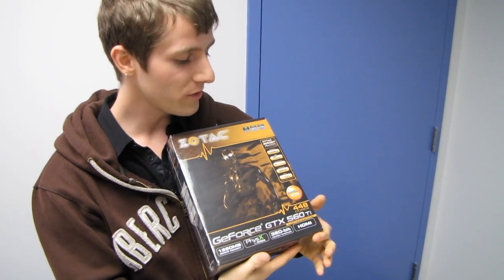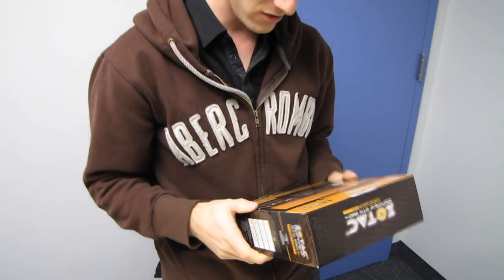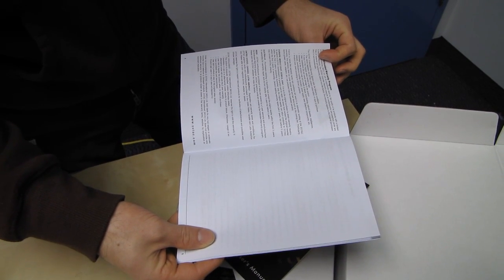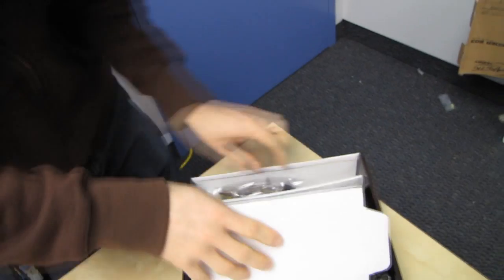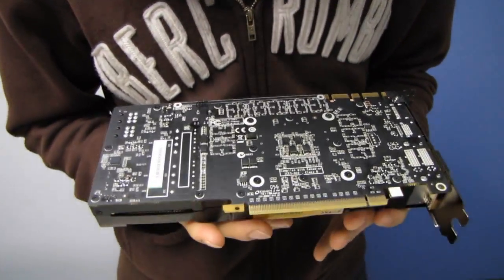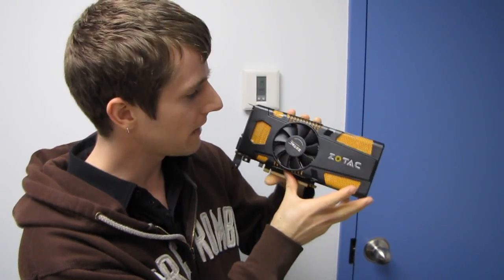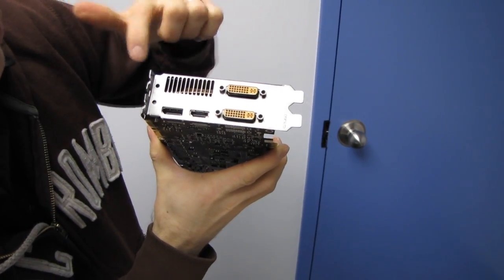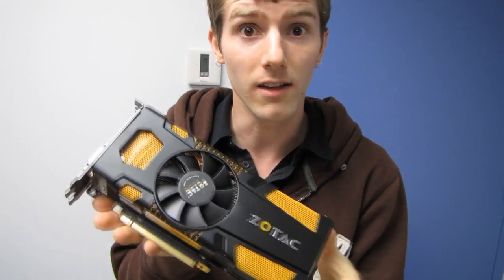Zotac NVIDIA GeForce GTX 560 Ti 448 Unboxing & First Look Linus Tech Tips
Slick looking card with Zotac's trademark colour scheme. Based on my testing performance is pretty close to the GTX 570 but falls a little bit short.